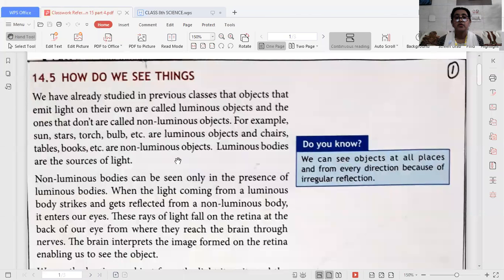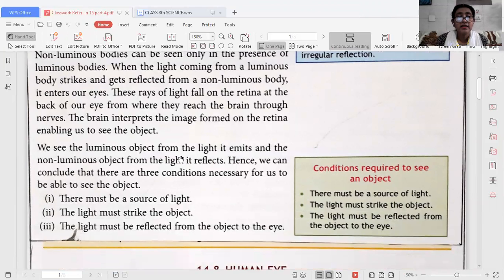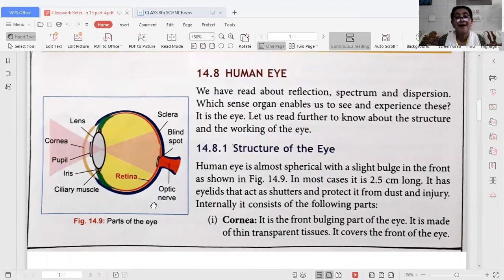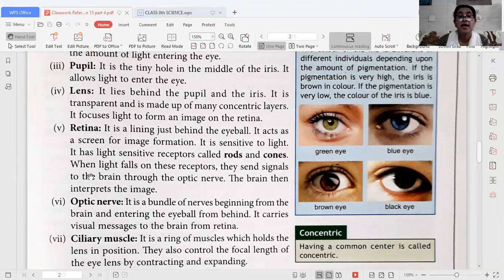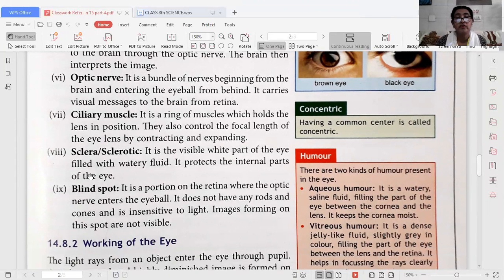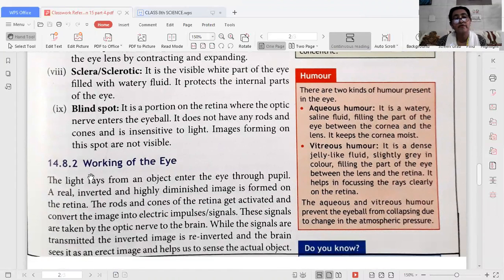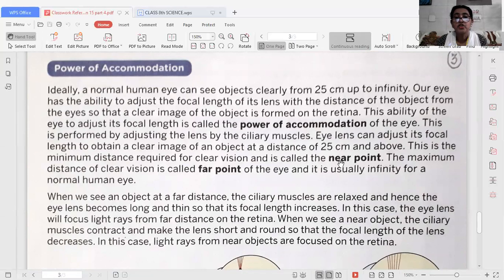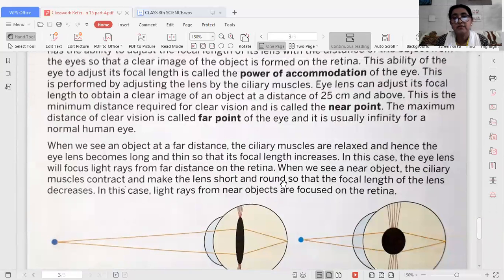8th - Science - 02.11.2020 - Light (Part 4)